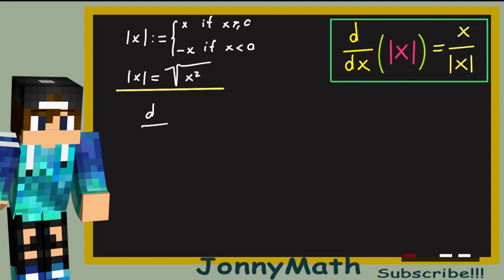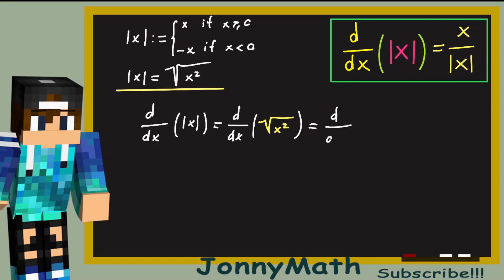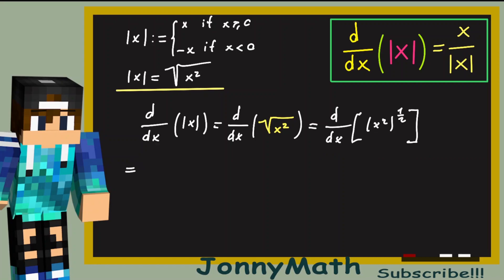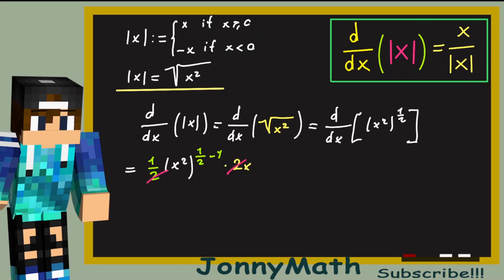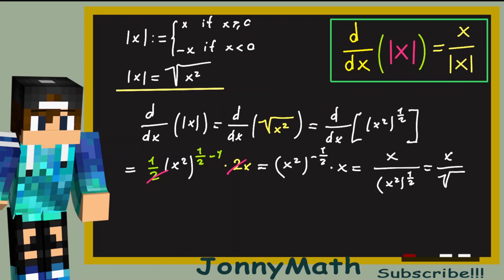The PROOF that the Derivative of |x| equals x/ | Chain Rule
Let's prove that the derivative of abs(x) is x/abs(x)!!!